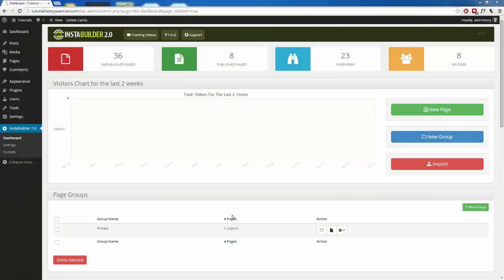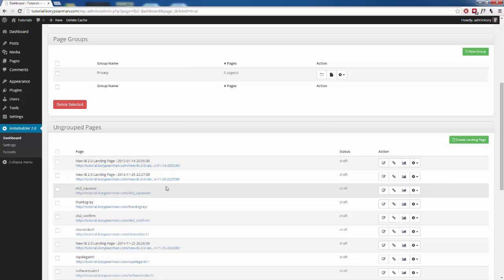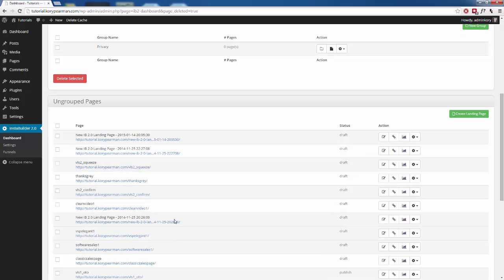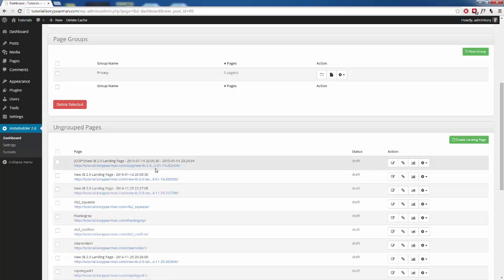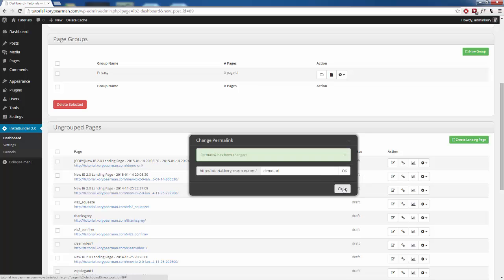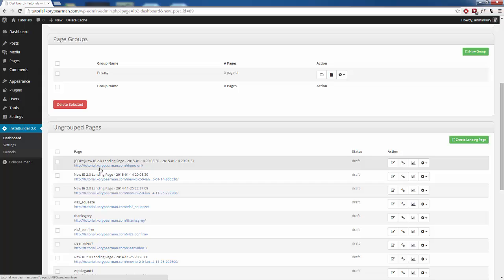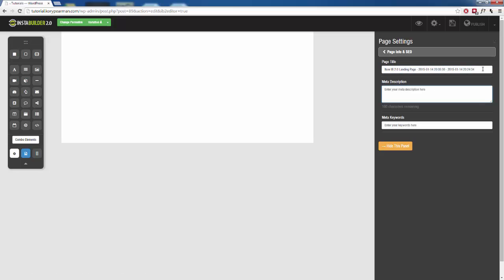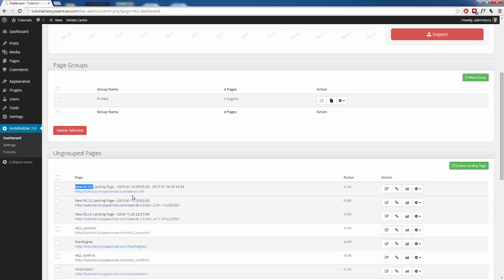InstaBuilder 2.0 | How To Duplicate Pages And Remove [Copy]